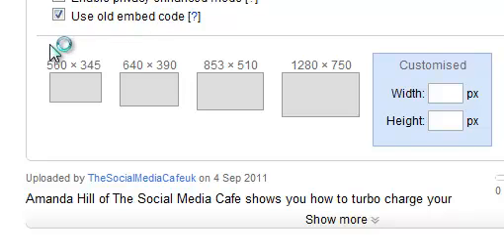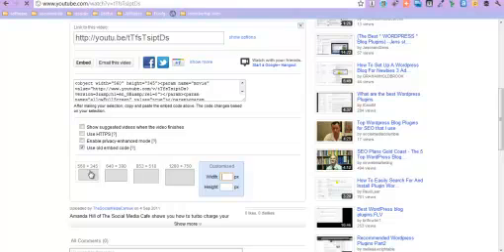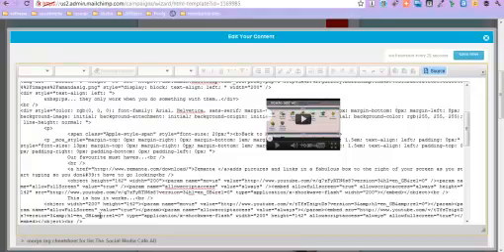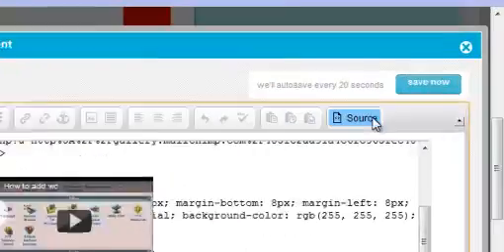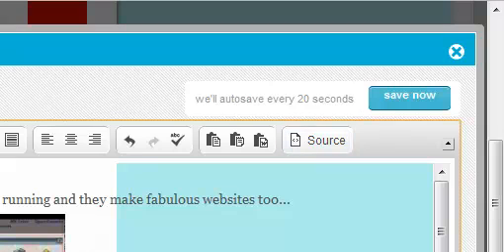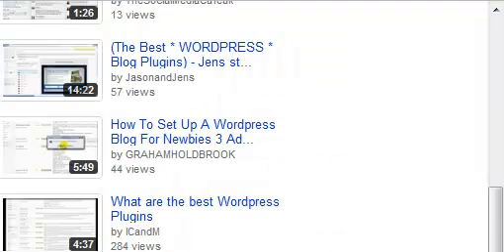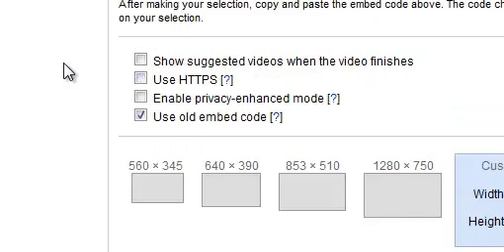Adding video to a blog or email mailshot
Amanda Hill of The Social Media Cafe shares how to add video in to a blog or an email mailshot